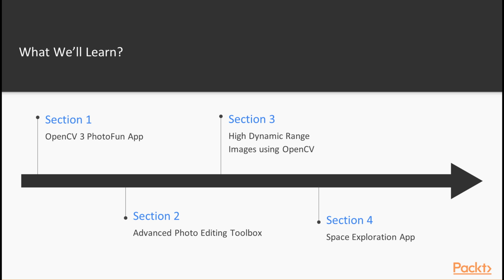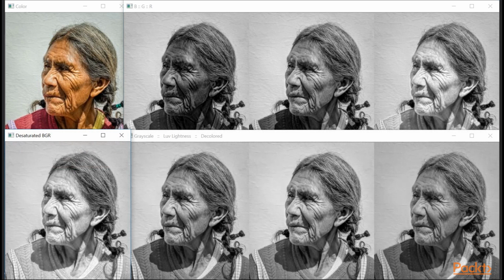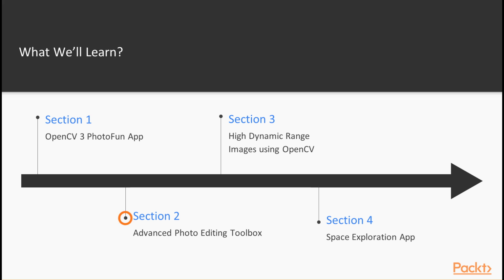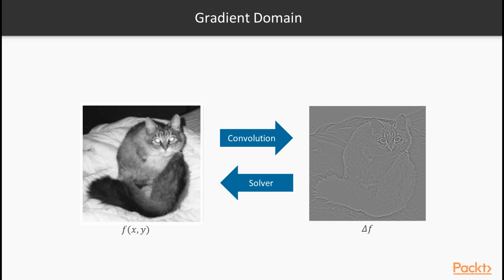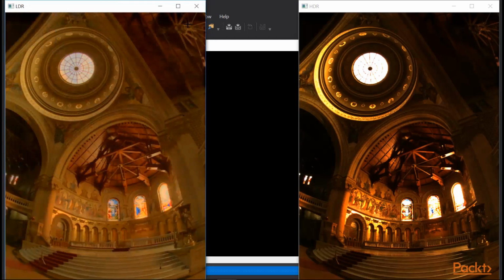OpenCV 3 Advanced Photo Manipulation : The Course Overview | packtpub.com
This video will give an overview of the entire course